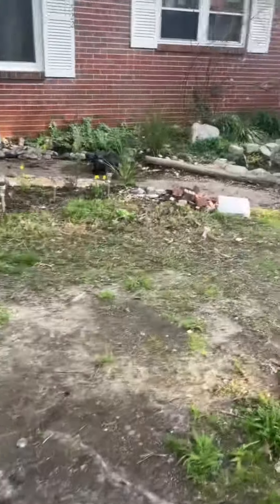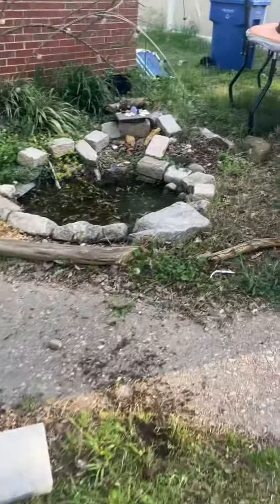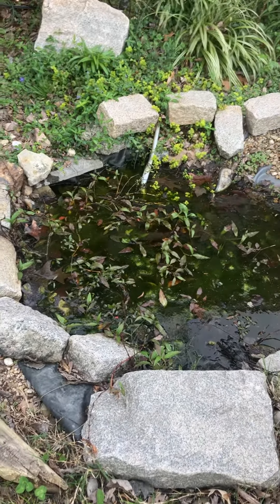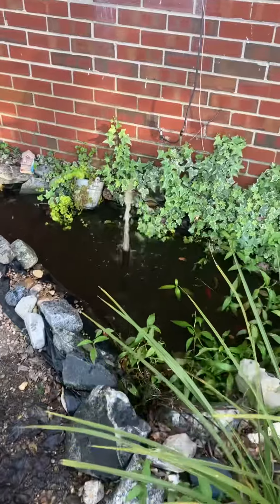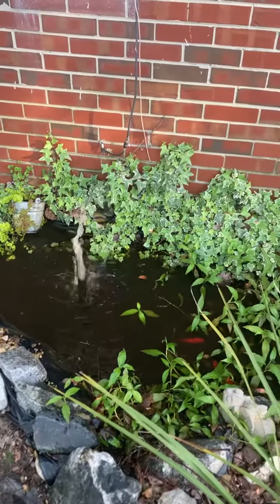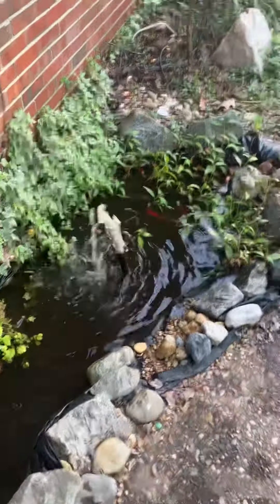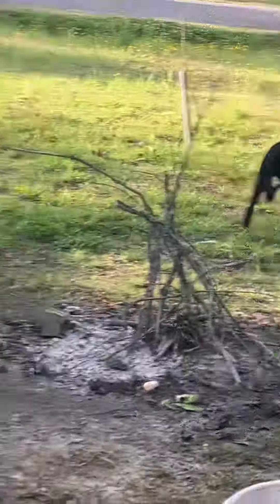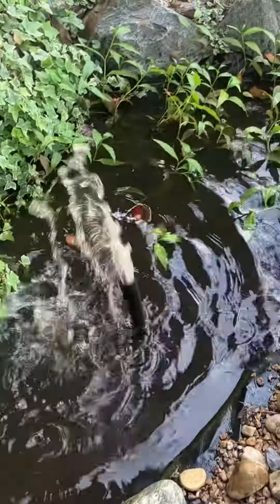Pond update!! Start of the season…she’s in bad shape!!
Just wanted to document how rough things are looking over here after a neglectful fall/winter season. Hopefully we will get it back into ideal shape in a few weeks